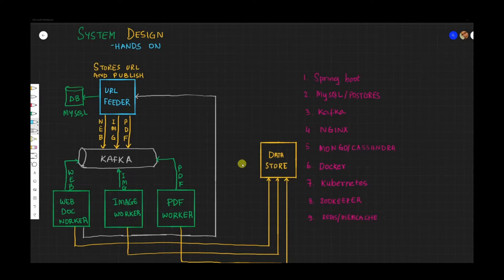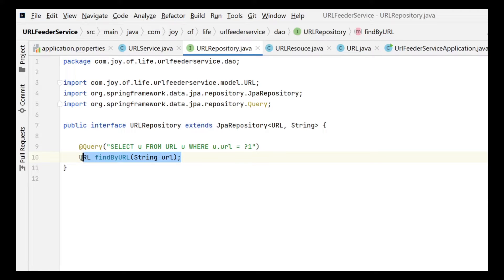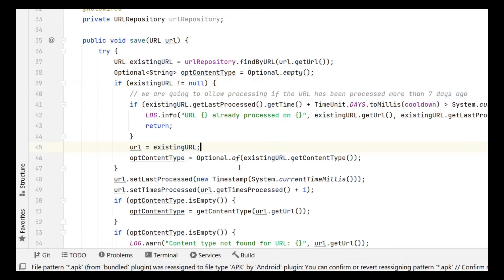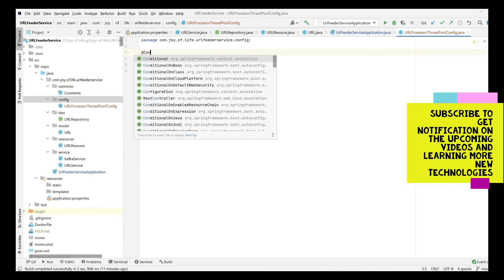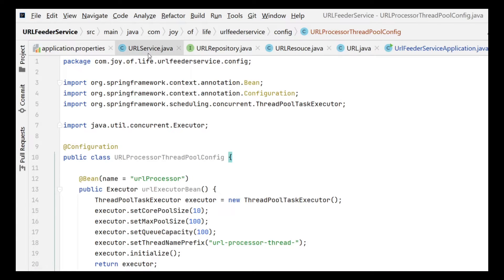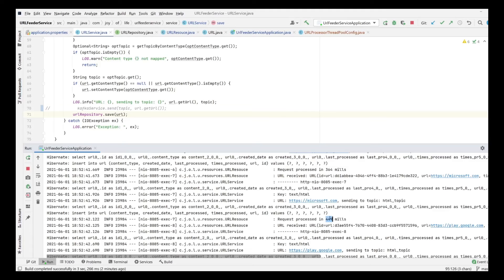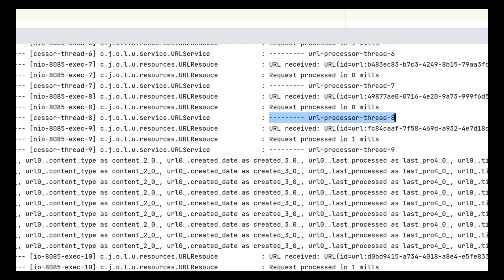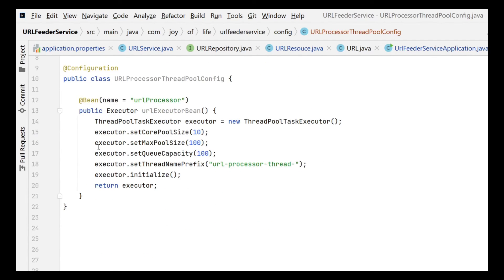Episode 12: Spring boot thread pool configuration, code refactoring and JMeter tests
In this episode we are going to refactor the code and configure thread pool, the detailed video includes
- Existing code refactoring
- Configure thread pool in spring boot
- Creating spring boot configuration
- Running and testing with and without thread pool and comparing result